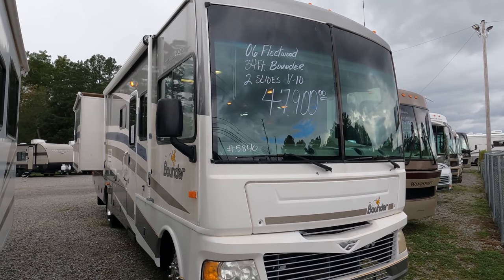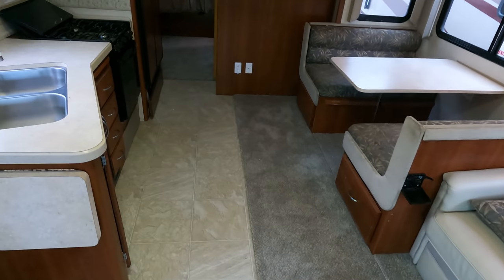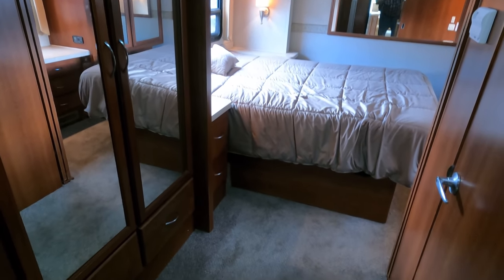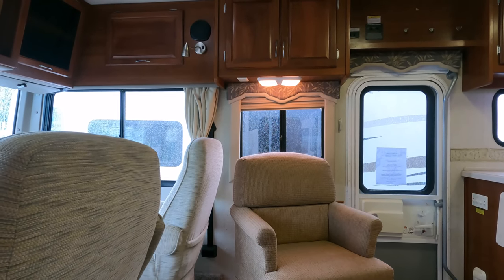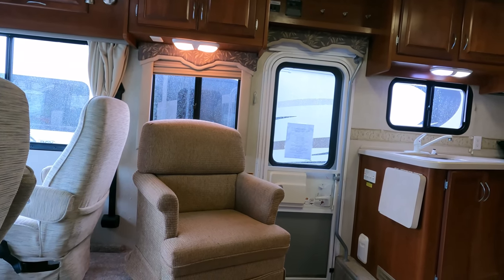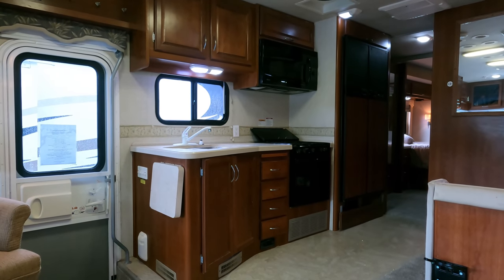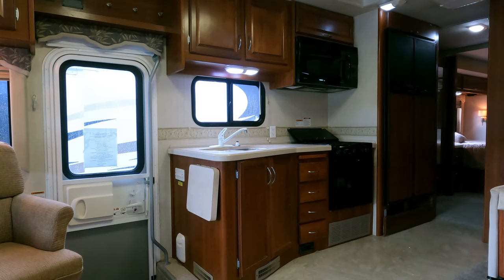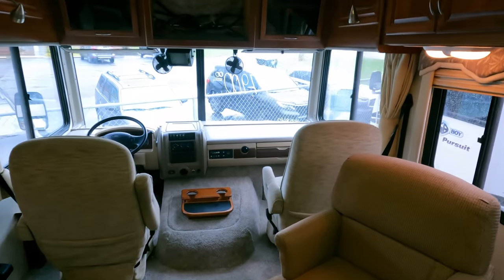2006 Fleetwood Bounder 33R Class A Gas, 362 HP, 2 Slides, 43K Miles, Sleeps 6, $47,900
to verify the availability of this unit and to view our current inventory of used RV's

Year: 2006

Make:  Fleetwood

Model: Bounder

Model Number:  33R

Stock Number: 5840

VIN Number : 1F6NF53Y660A09882

Mileage : 43,290

Length: 34 ft. 3 in.

Chassis: Ford

Engine: 6.8 Liter Triton V10 (362HP)

Transmission:. Automatic

Awning:  Patio Awning

Furnace : 1

Air Conditioners: 2

Table Style: Booth

Sofa:  Sleeper

Water Heater: 6 Gal DSi

Master Bedroom Bed Size: Rear Queen

 Price is Discounted to  $47,900 which is haggle free/firm (no matter if you pay cash, finance and or trade)  and includes a basic inspection by our RV Techs to be completed after purchase which includes us making sure the generator, roof air  and RV refrigerator/freezer functions correctly only. We will plug RV up and let customers check other systems for themselves before purchase, Also includes a  starter kit , Temp Tag ,a year of  free camping (up too 21 nights, 7 at a time at select RV resorts)  and more.  We offer discount nationwide delivery (we have sold RV's to all 50 states, Canada, Europe, and even Australia so you are never too far away for us to save you money on a pre-owned RV) . We have some great financing with approved credit and down payment . Parkway RV Center also does not charge any doc fee, no prep fee, no tag / title fee, etc. Don't fall for the big RV dealer fee scam. All those Fee's are 100 % dealer profit !!

Important Information About Our Online Inventory :
We have made every effort to ensure accuracy in the information provided. Specifications, equipment, technical data, photographs, video, and illustrations are based on information available at time of posting and are subject to change without notice. To receive or verify current product information, please contact the dealership All units are subject to prior sale and just because it is posted for sale online does not guarantee it is in stock or available for purchase. Please contact the dealership to verify availability and make an appointment before coming to look at RV in person . Parkway RV Center Inc. is not responsible for typographical errors in price ,or errors in description, of year model,  of condition, of a vehicle's listed equipment, accessories, price or warranties. Any and all differences must be addressed prior to the sale of this vehicle. Please note motor homes may be built on previous year model or years model  chassis. We list Units by year model listed on title  , On eBay transactions feedback must be left before unit leaves our dealership   The decision to sell an RV regardless of price or any other factor is solely determined by Parkway RV Center Inc